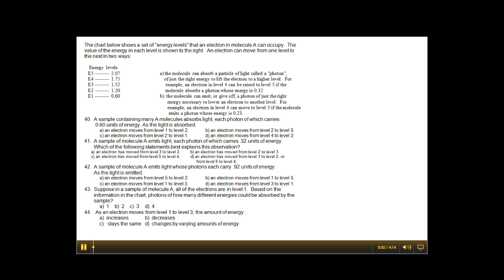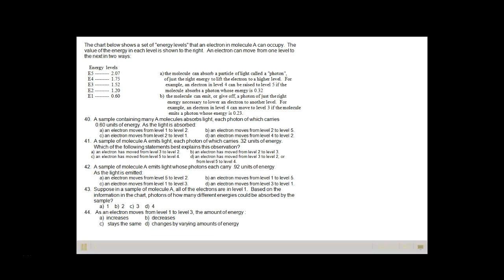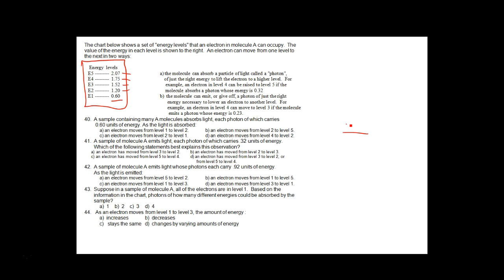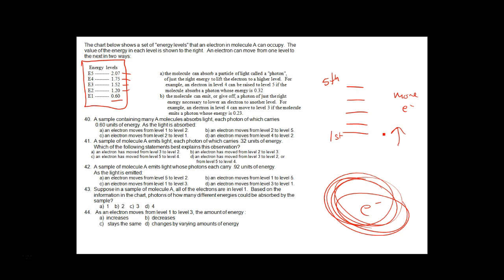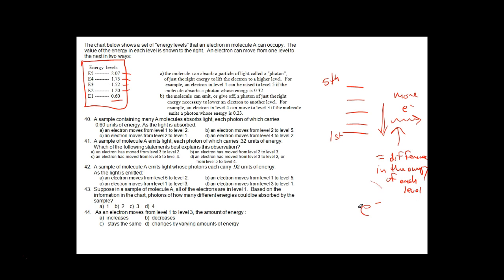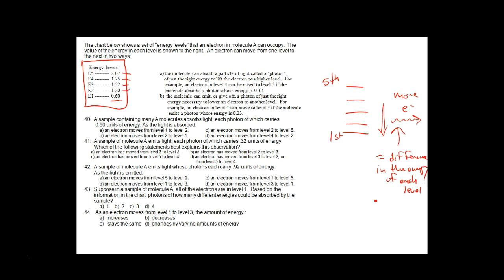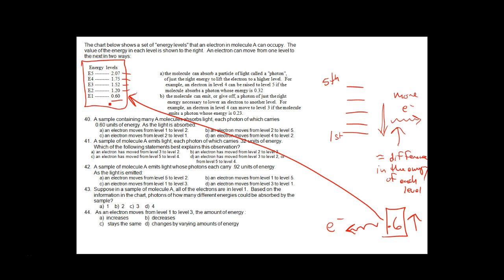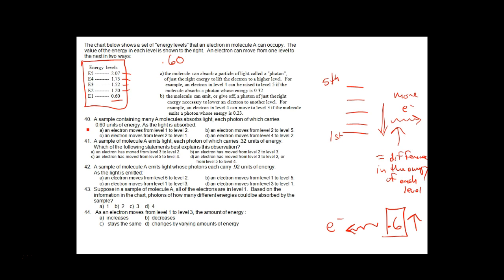Atoms: Homework Help 40-44